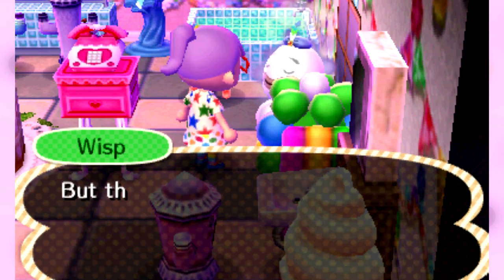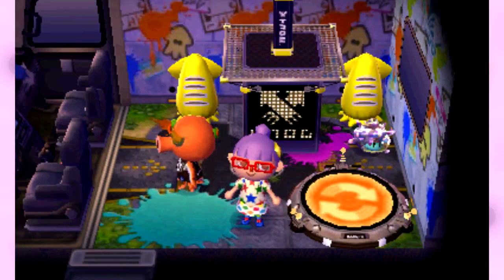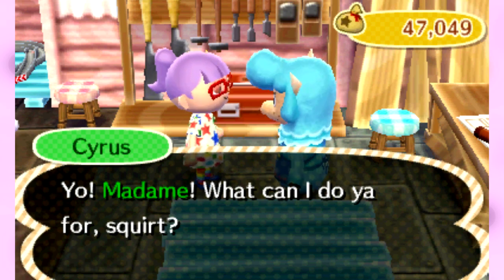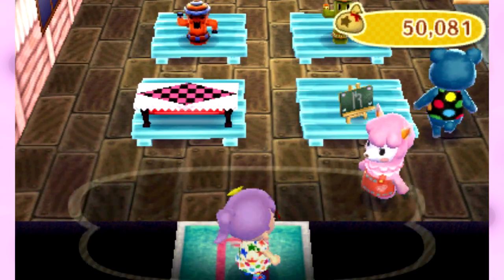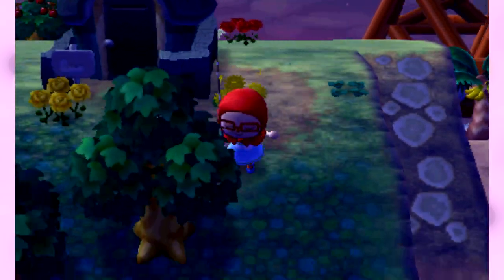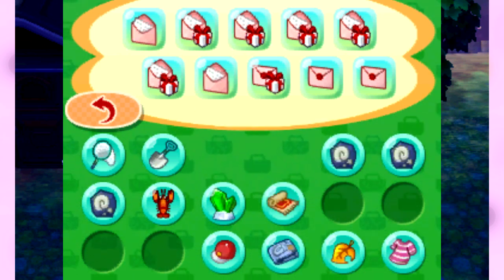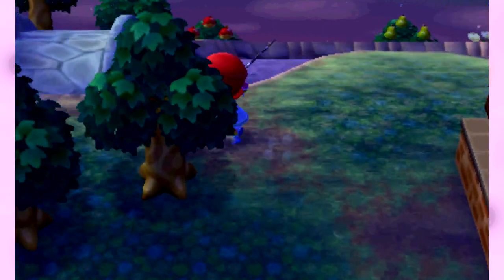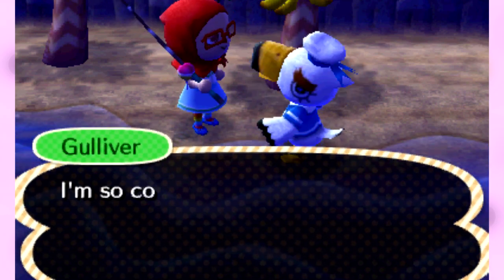Let's Play Animal Crossing New Leaf: Welcome Amiibo - #40 Octopus's Garden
I'm a little on the snarky side today. Blame the inkling! Well, actually, blame the gorilla.

Big Pimp Dream Address: 4C00-007C-9822